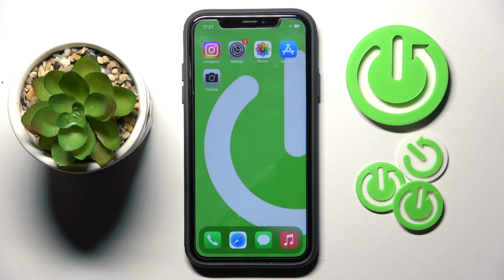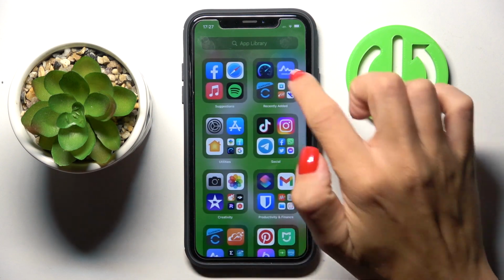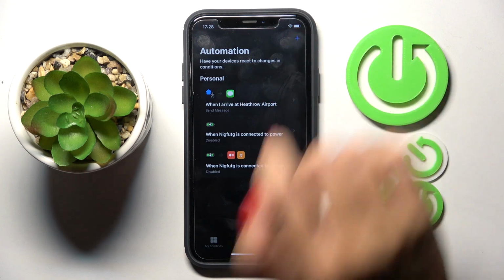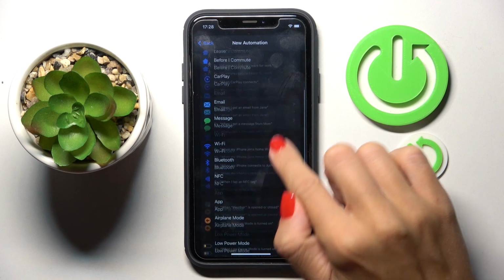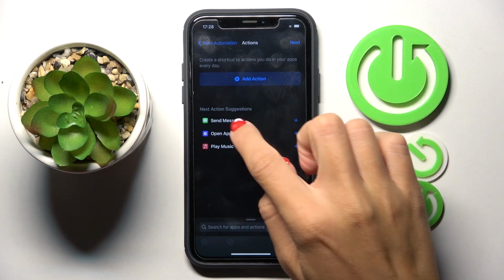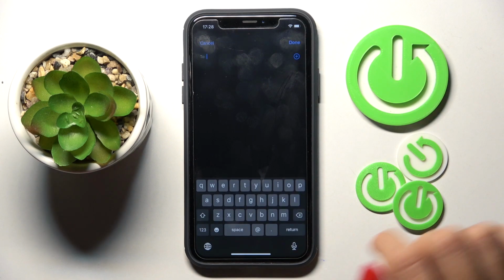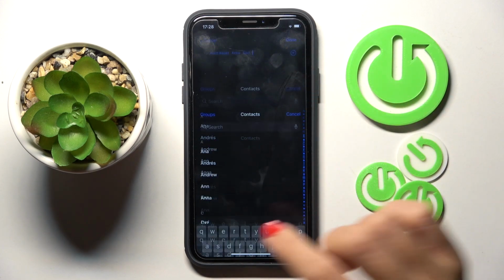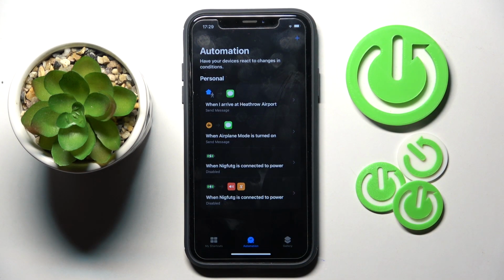Automatically Inform Contacts about Active Flight Mode on iPhone | Add New Automation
Have you ever wondered how your iPhone can automatically send messages to selected friends once you activate Flight Mode? Informing each friend separately about your offline status is not necessary. Find out how to add this automation.